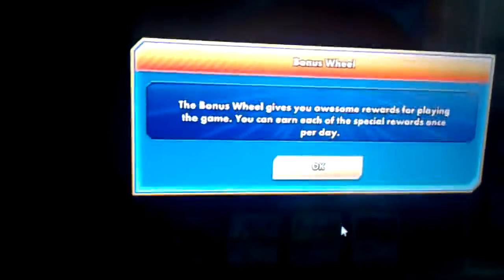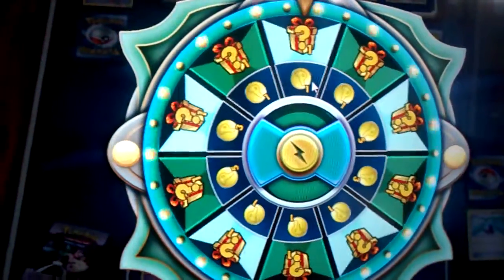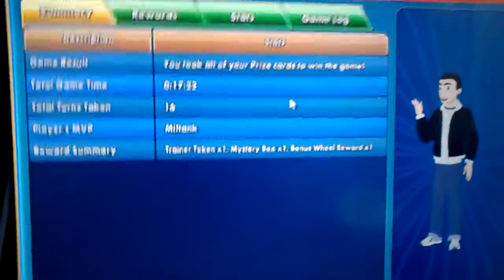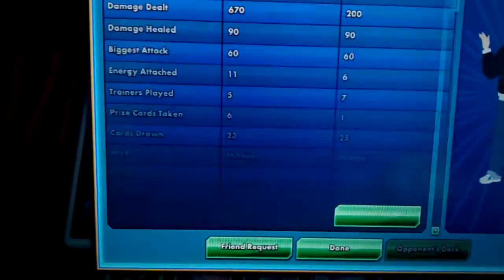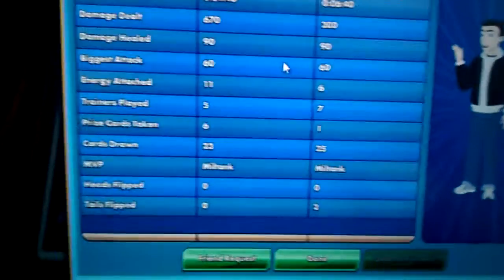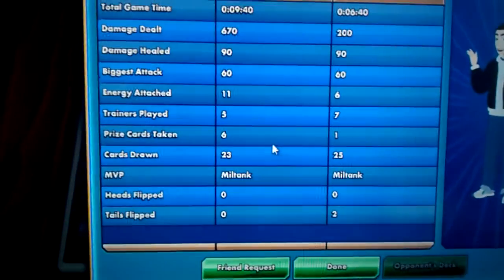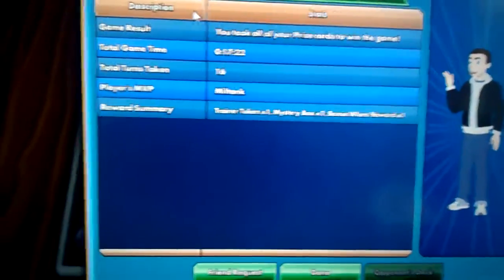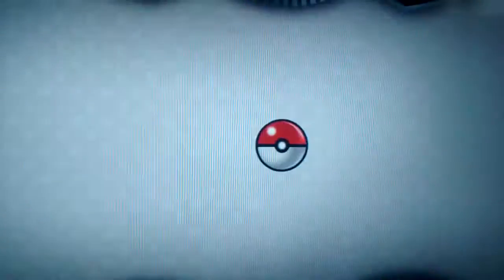Winning my first Pokemon TCG Match Online!!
My first win!